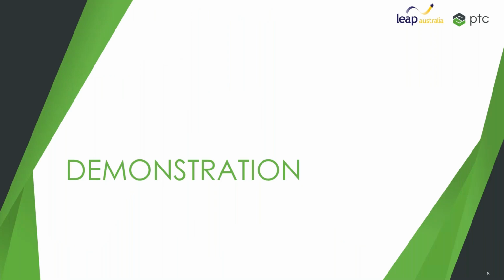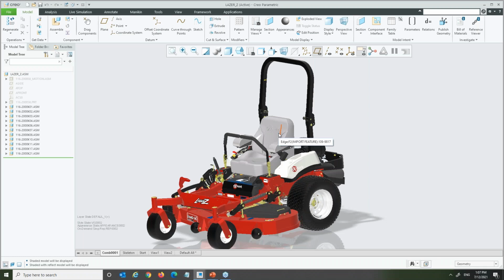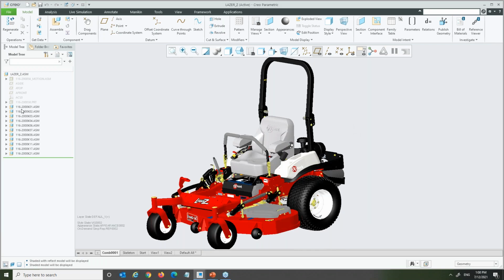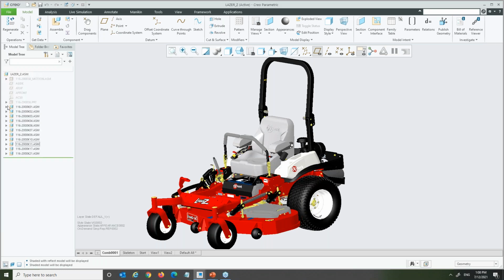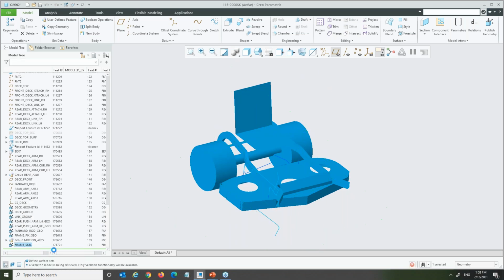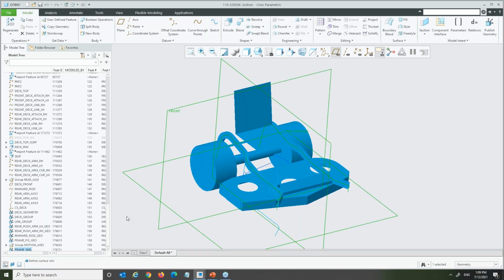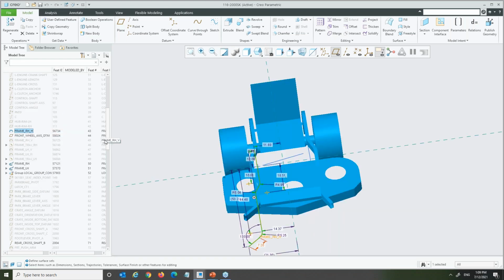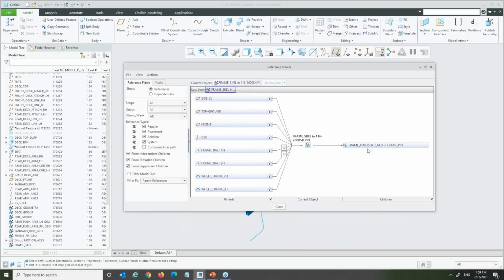Advanced Assembly Design with Creo - Demonstration (Part 2 of 4)